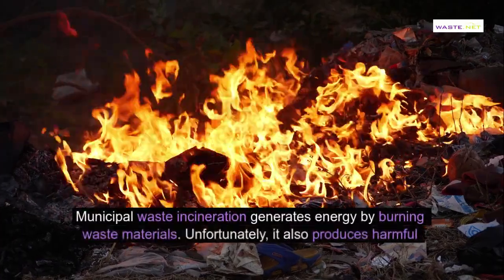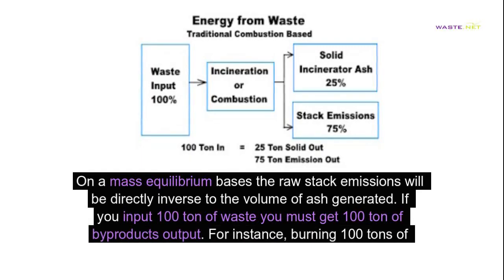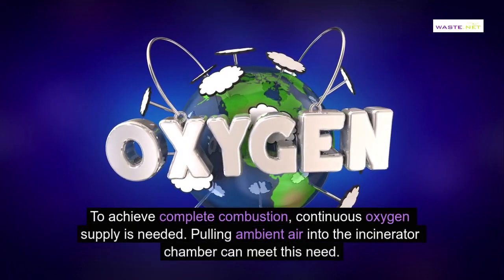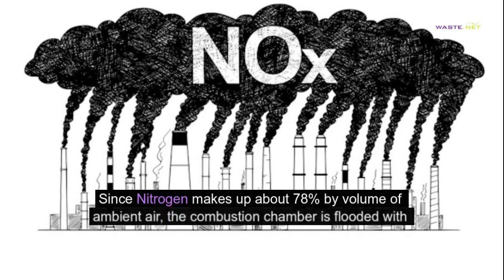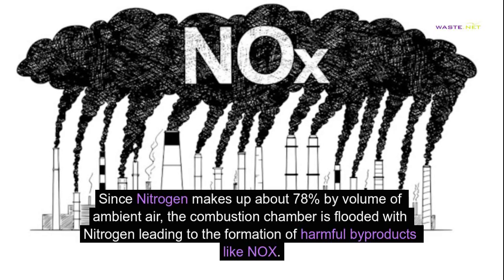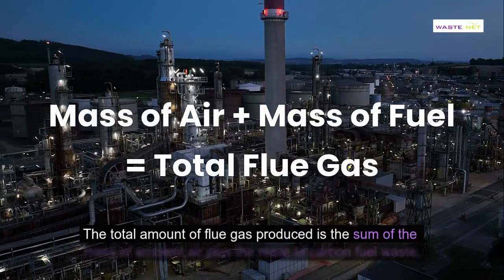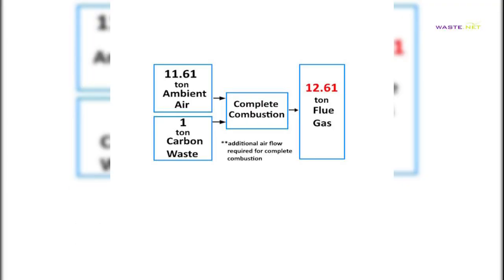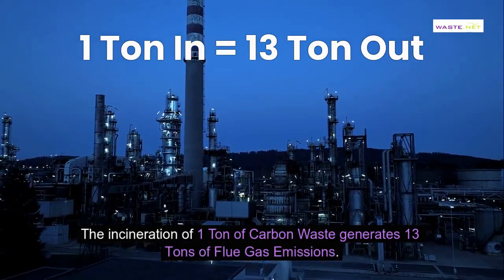Understanding Waste Incineration and Emissions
What happens when we burn waste ?
Learn about Waste Incineration and the Byproduct production